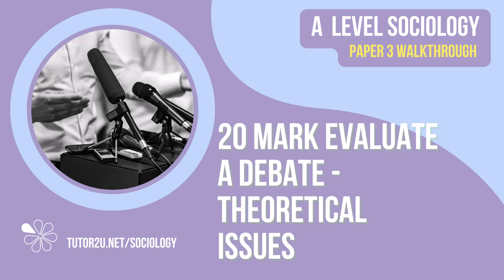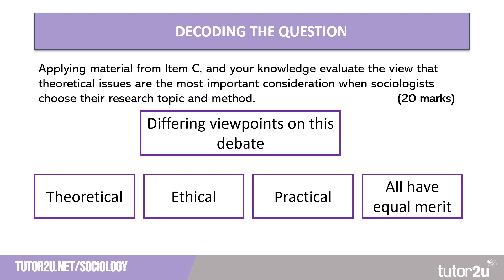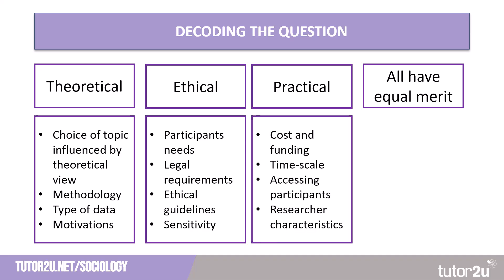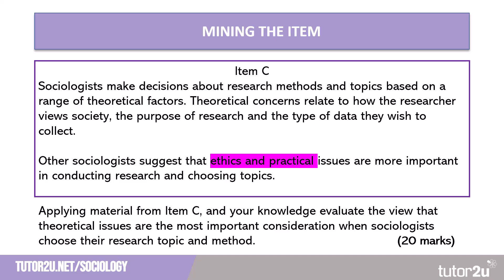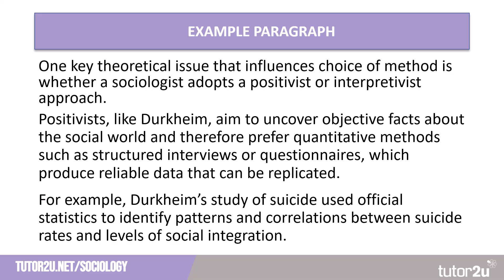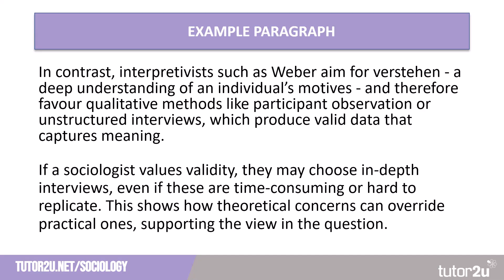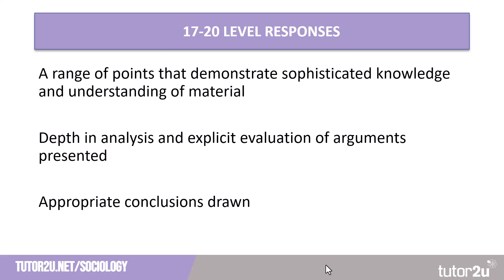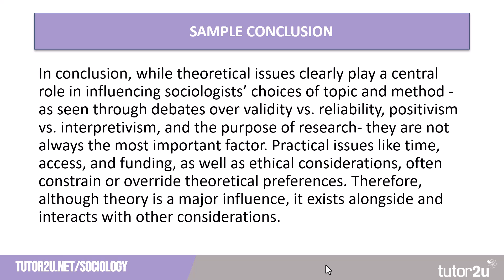20 Mark Theory & Methods Essay | Choice of Method and Topic | AQA A Level Sociology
This 20-mark Paper 3-style question gets the walkthrough treatment here. What points could you include? How would you analyse and evaluate? Find out here!